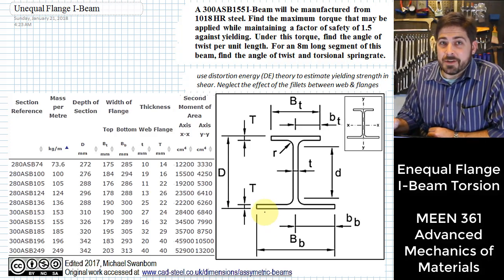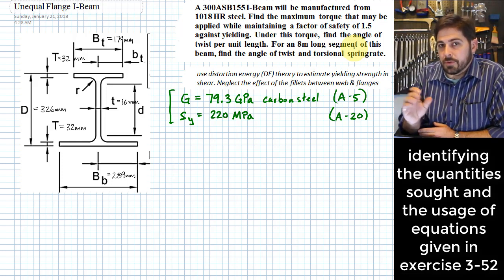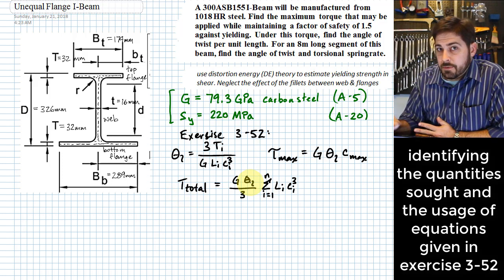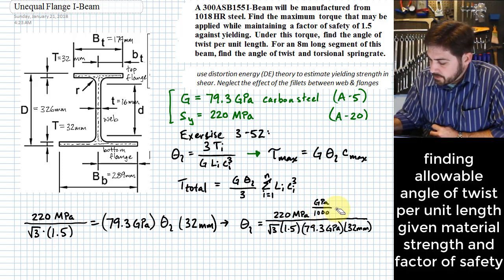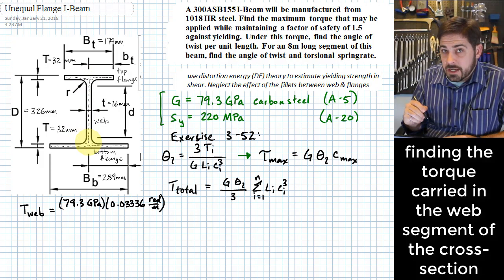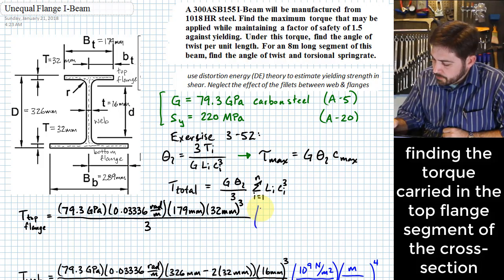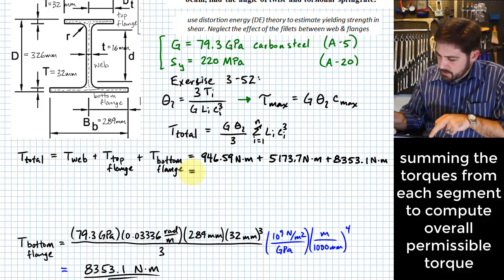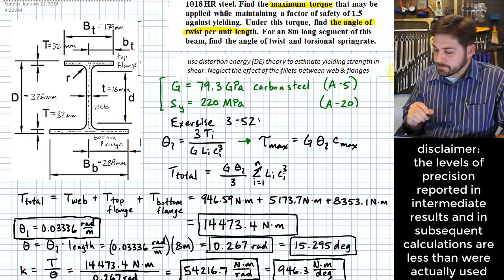Unequal Flange I Beam Torsion (open section, non-uniform thickness)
Here an open section with non-uniform thickness and non-continuous median lines is analyzed to determine the maximum permissible torque it may withstand, applying a factor of safety. Under this torque, the angle of twist per unit length is found, as well as the absolute angle of twist and torsional springrate, assuming the length of the member is known. These analytical steps were applied to a standard unequal flange I beam cross-section that was looked up out of tabular data.

This example was recorded on January 21, 2018. All retainable rights are claimed by Michael Swanbom.